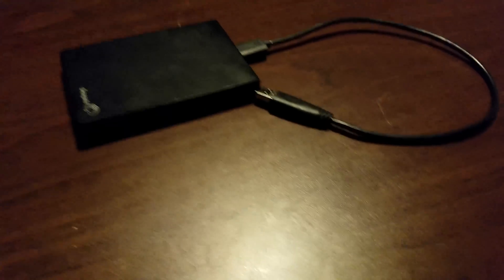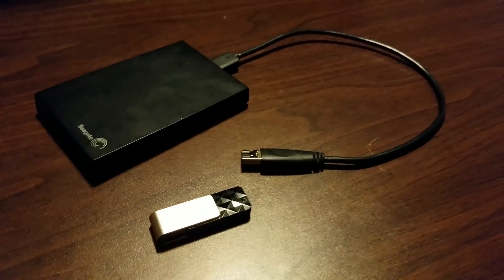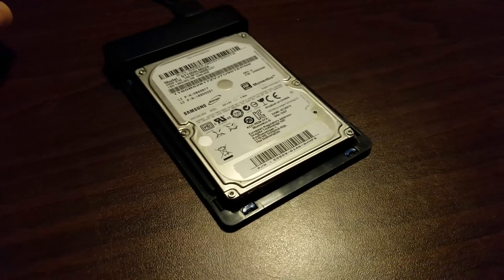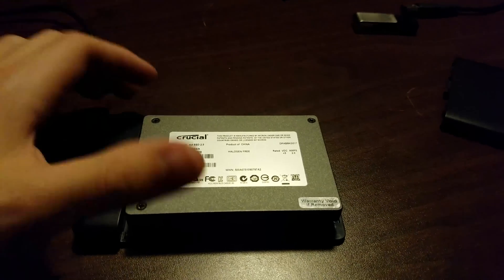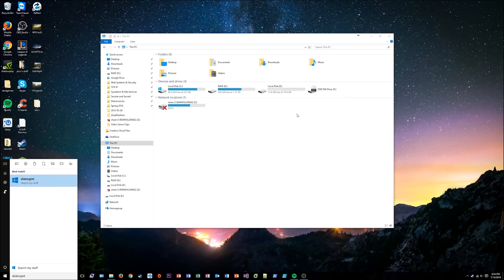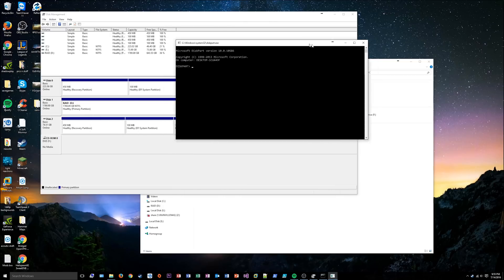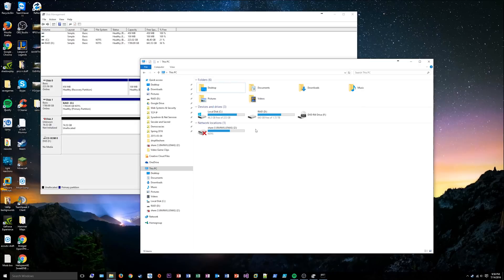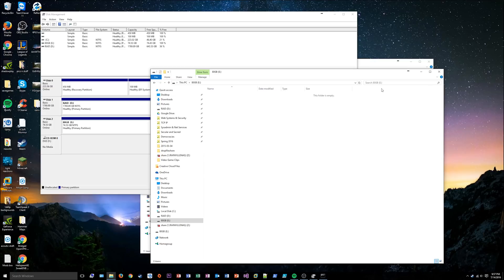How to Make Fast External USB Storage for $10!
A great little process for anyone with some half-decent spare hard drives or even SSDs lying around who'd like to convert them into external USB 3.0 storage without having to buy entirely new drives.

This process isn't super technical or informative, just something I'm glad I did that could help many of you out.

Watch the second half of the video for some direction on making the storage as clean as possible by removing unneeded operating system components if the drive you use was taken from a computer with an OS loaded on it, like a laptop.

Link to the drive enclosure: